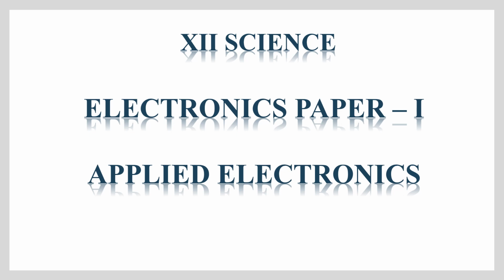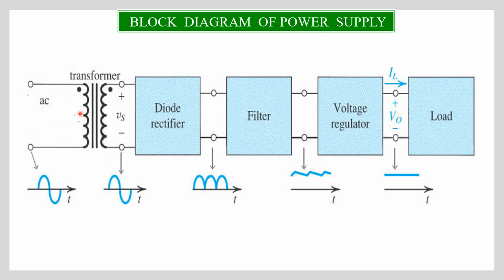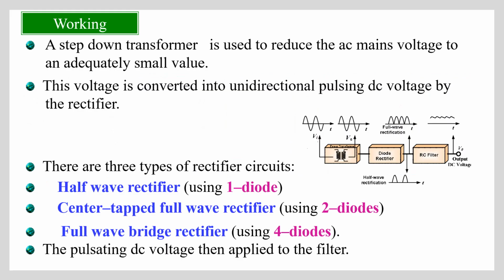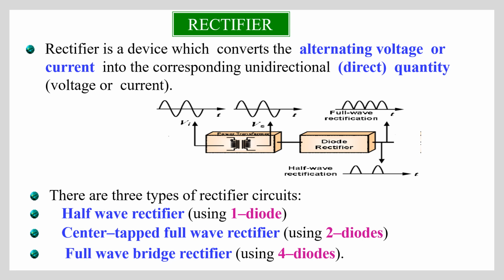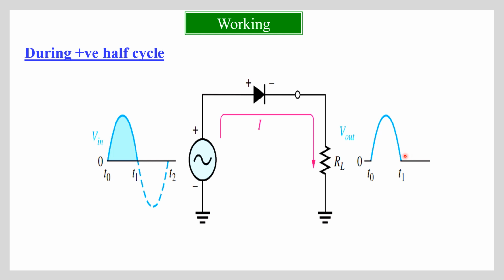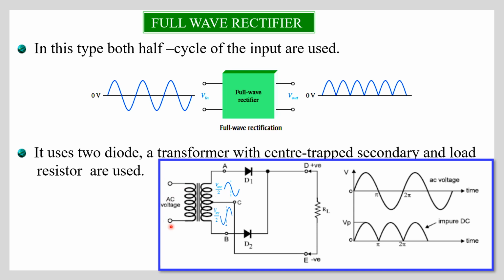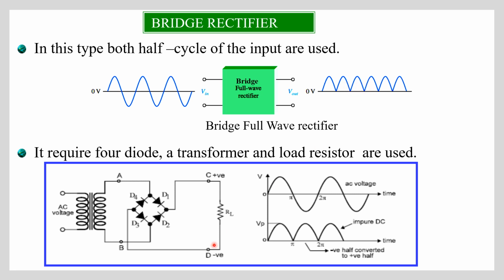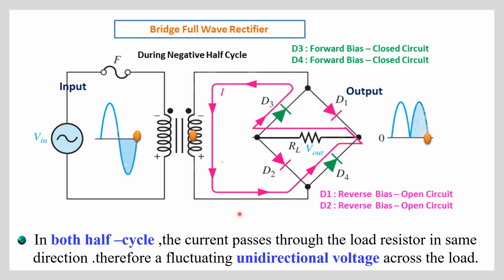STD XII ELECTRONICS PAPER I - CHAPTER 2 : Power Supply -Session 1